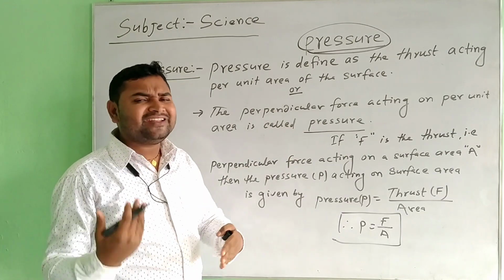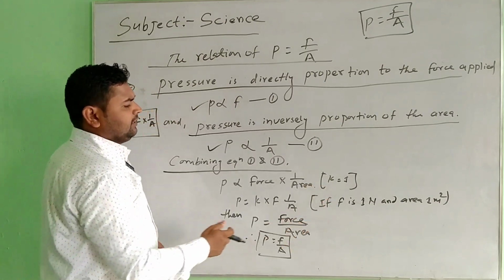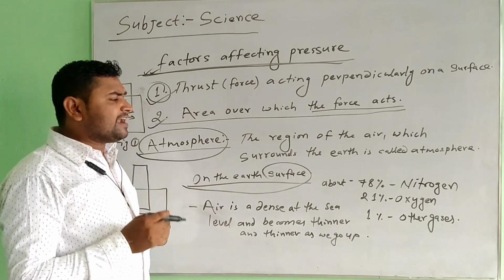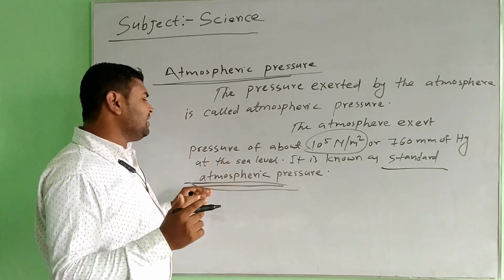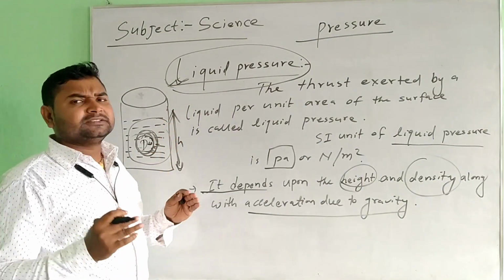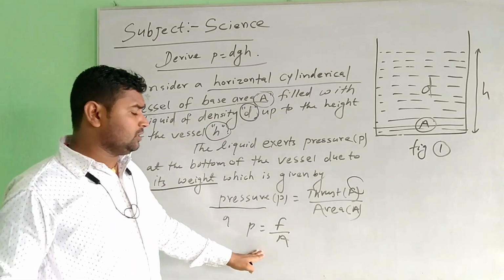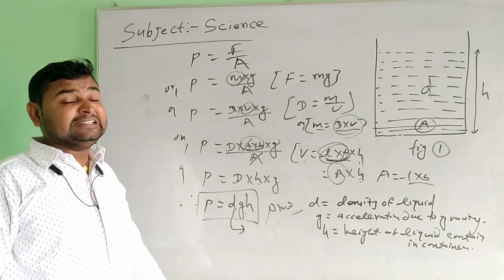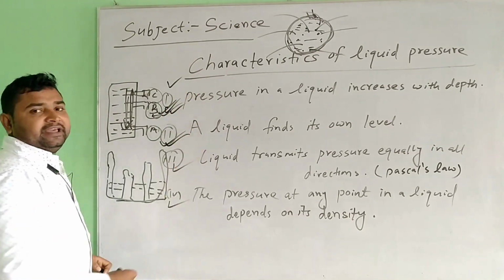Manoj Dey | Concept of pressure | Prove that p=F/A | online study in Nepal | Class8 |2020